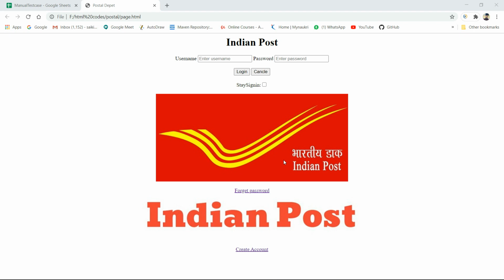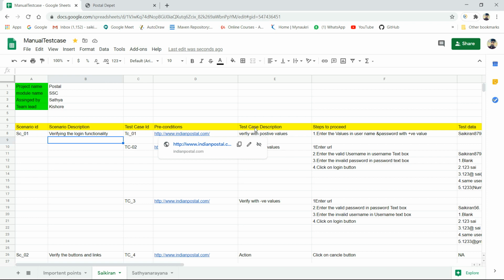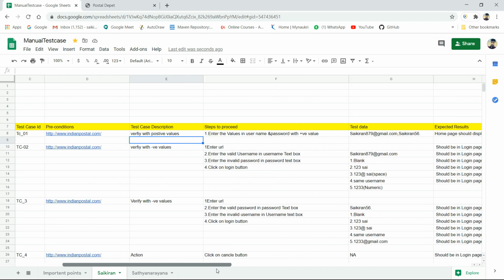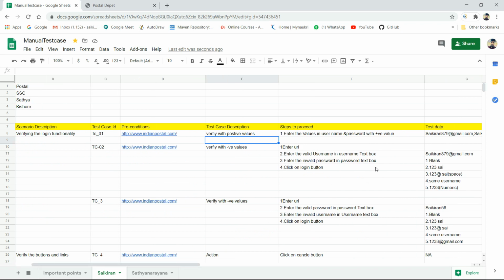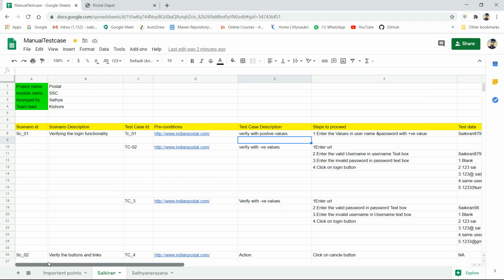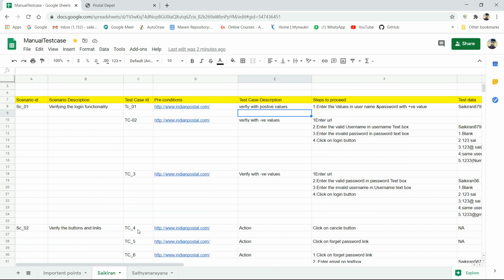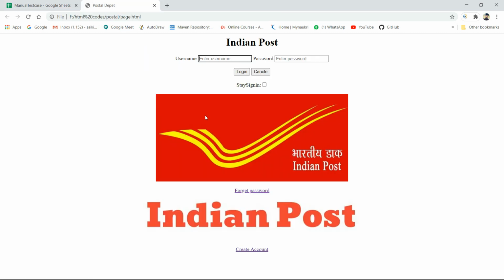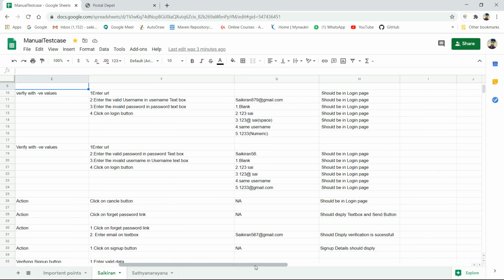How to write Test Cases